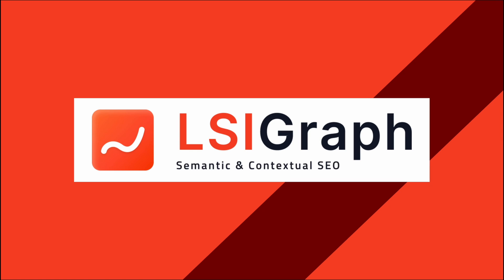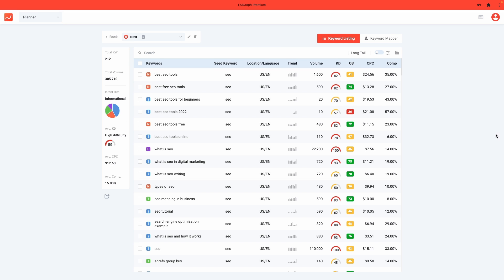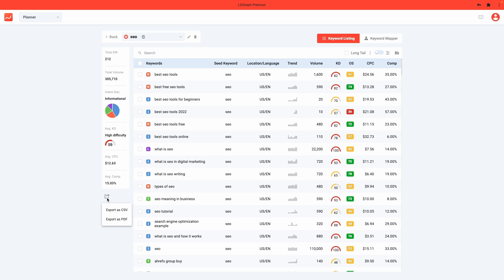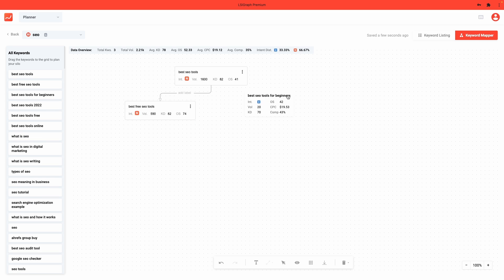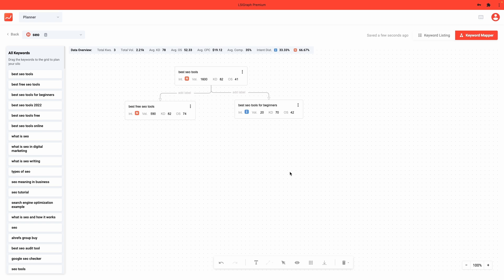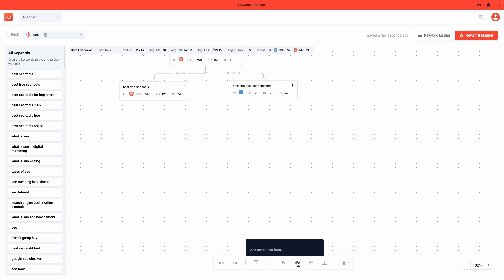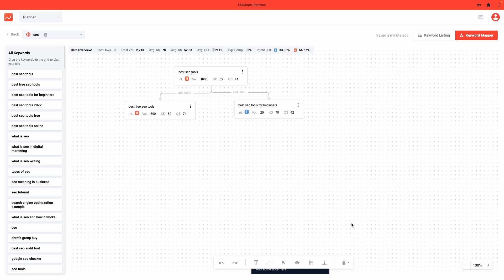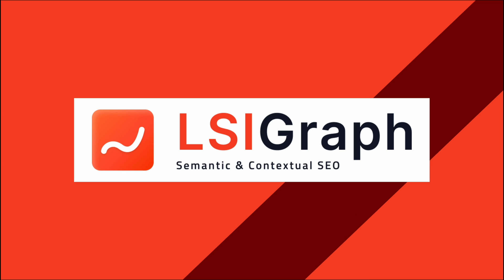Step-by-step Keyword Mapping Guide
Get a step-by-step walkthrough on how to do keyword mapping with LSIGraph!!!

LSIGraph is the leading semantic and contextual SEO tool. LSIGraph's Keyword Research helps you easily find the best and most profitable keywords. Our unique Opportunity Score points out low-hanging keywords you can easily rank for.

Keyword Mapper is a revolutionary way to do your keyword mapping. Map your keywords visually as node trees instead of using a spreadsheet!

LSIGraph's Content Writer is our cutting-edge writing tool that analyzes your content for SEO in real-time as you write it. It's like having your very own personal SEO consultant by your side.